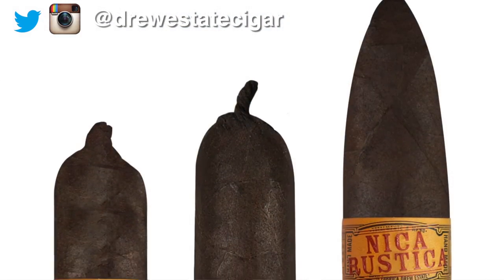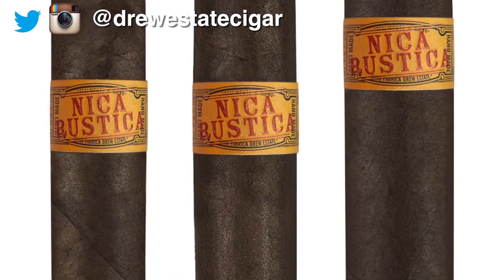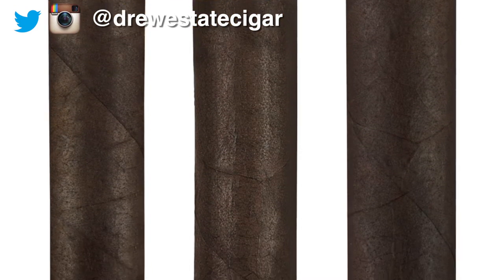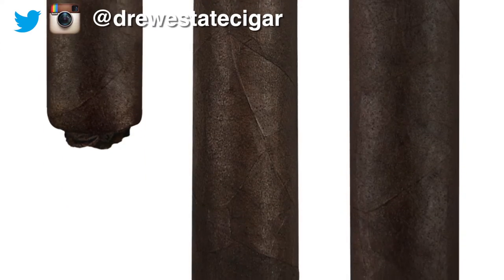Pedro Gomez talks Nica Rustica "Belly" & Short Robusto | Drew Estate IPCPR 2015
Our Nicaraguan homie Pedro Gomez talks about the new Nica Rustica "Belly" and Short Robusto sizes plus some of Nica Rustica by Drew Estate​'s origin.